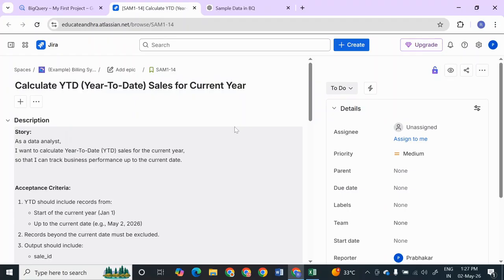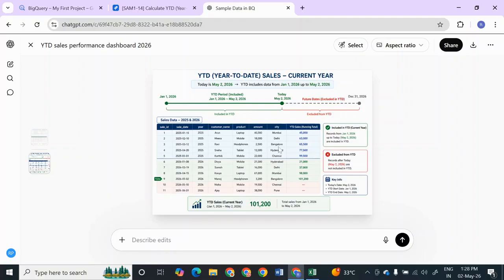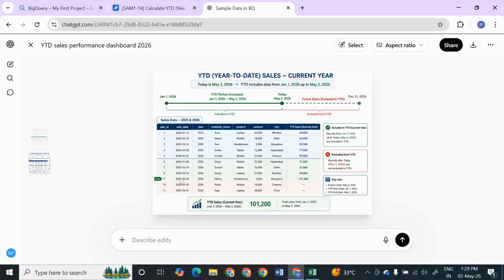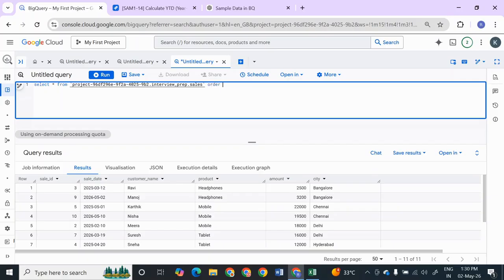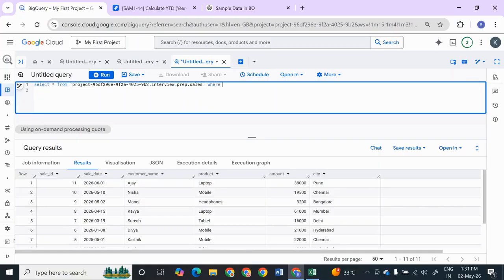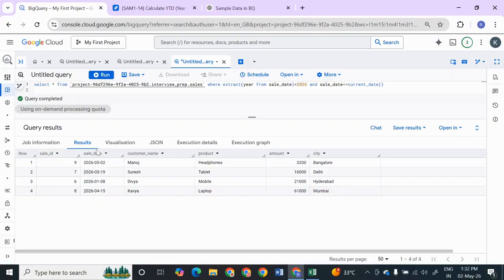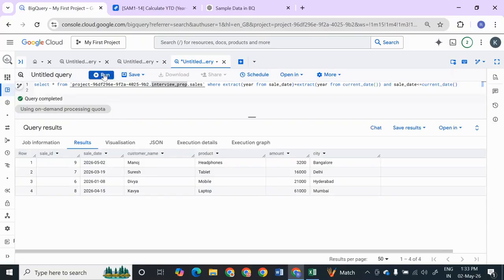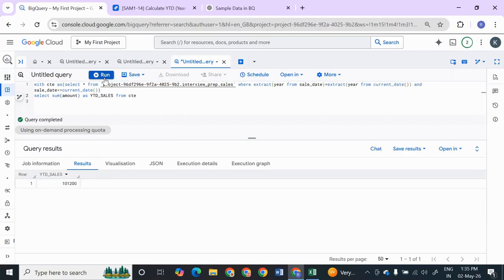SQL Interview Questions | YTD Sales | Infosys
In this video, we solve a real SQL interview question based on Year-To-Date (YTD) Sales, commonly asked in companies like Infosys.

You’ll learn how to calculate YTD using SQL with a practical dataset and understand the logic behind date filtering and cumulative calculations.